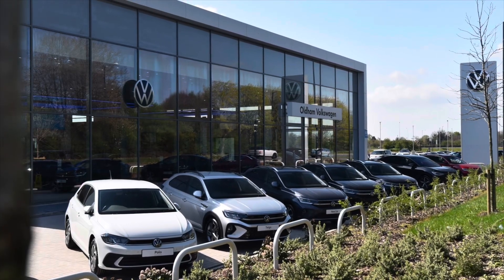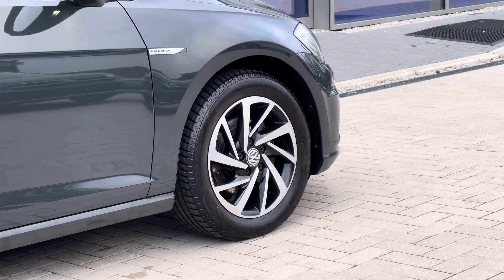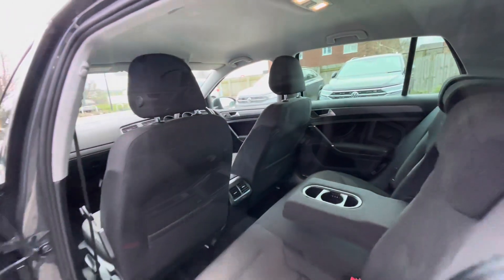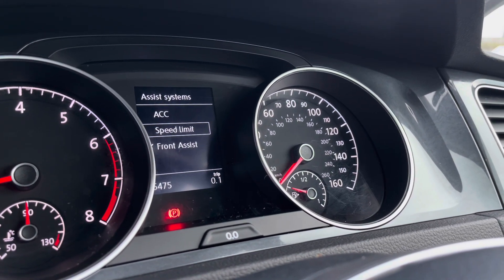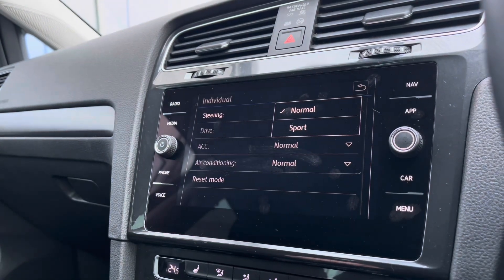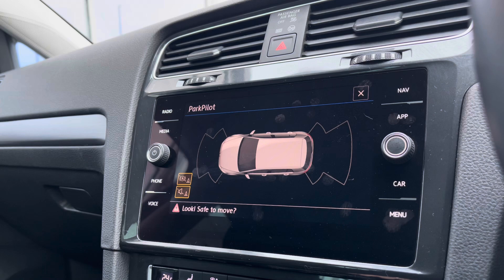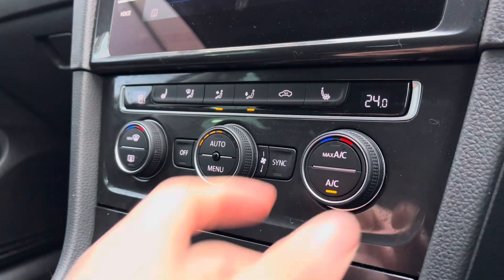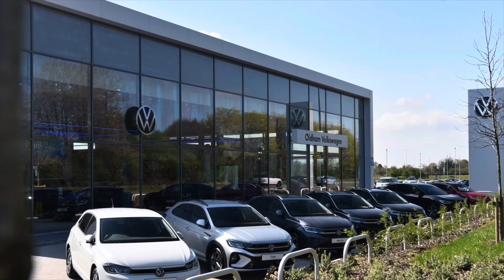Approved Used Volkswagen Golf Match Edition 1.5 TSI EVO 130PS | Oldham Volkswagen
Just arrived in stock this Approved Used Volkswagen Golf Match Edition 1.5 TSI EVO 130PS in Urano Grey paint, is now available for sale from Oldham Volkswagen.

Vehicle Spec –
Reg - MJ69UXS
Transmission – Manual

-16" 'Woodstock' alloy wheels
Heated front seats
-App Connect